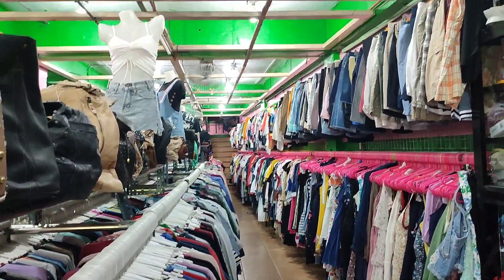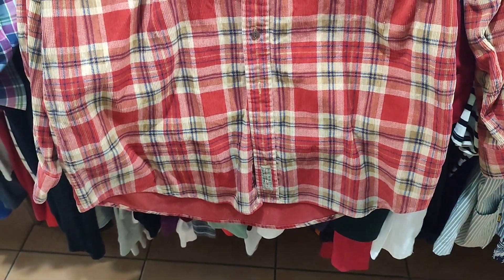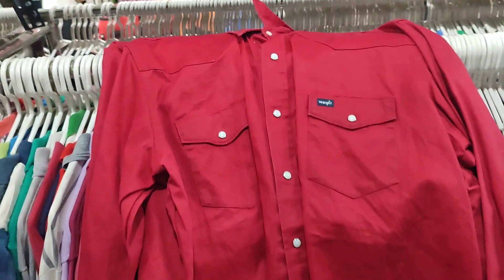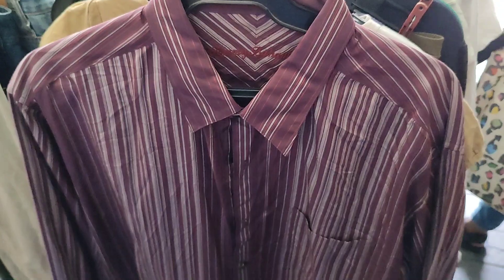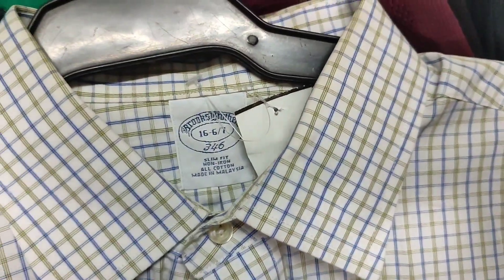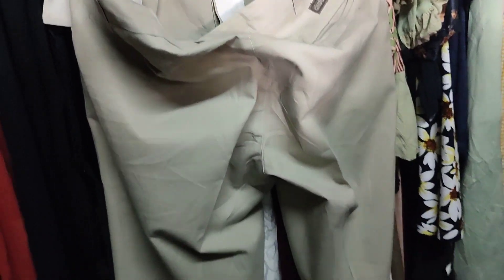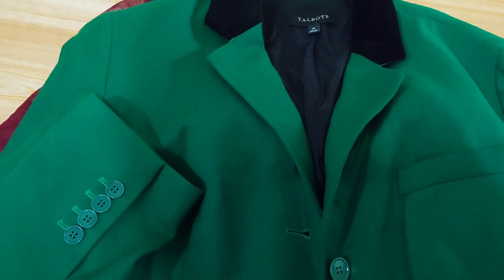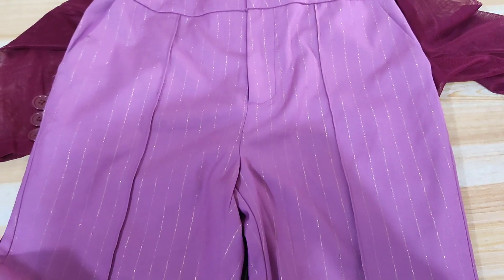THRIFTING IN THE PHILIPPINES|I MAKE MONEY ONLINE BY BUYING THRIFTED-UKAY CLOTHES AND SELL FOR PROFIT